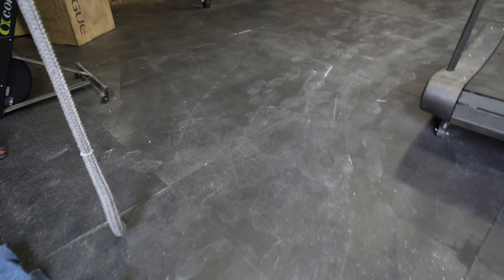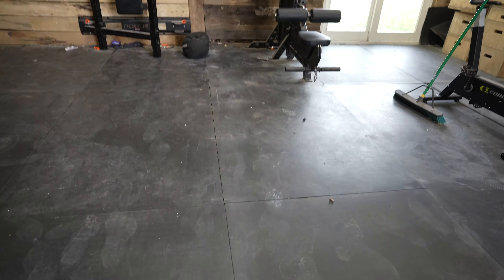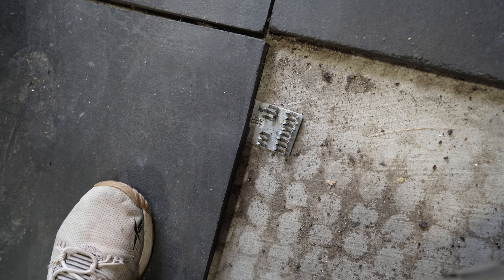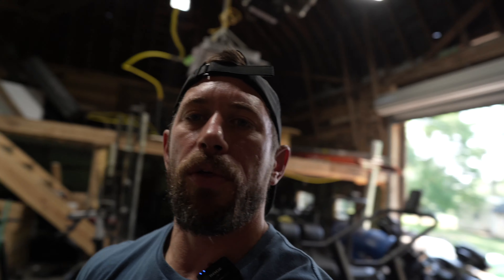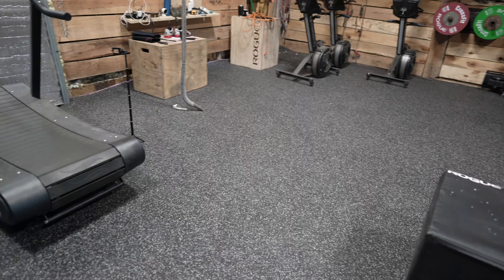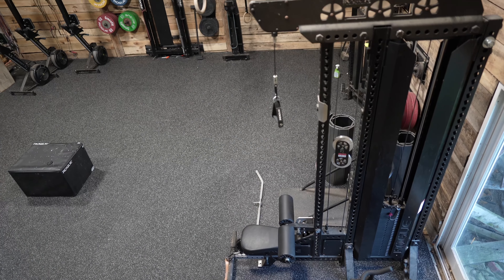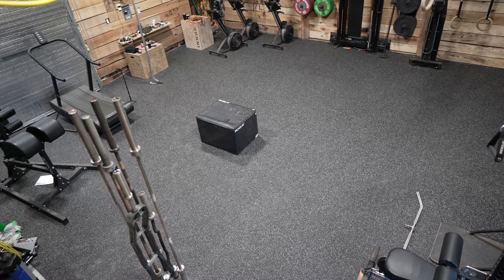BARN GYM: NEW FLOOR UNDER MY FEET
It was time for an upgrade! Ditched the stall mats and laid down some Regupol flooring from Rogue Fitness.

CrossFit, Bodybuilding, Strength Training and more for as low as 33 cents a day!

Small batch roasted coffee for God and Country!

Clang N Bang Rogue Fitness T Shirt!

Back in stock! Magical charms whey protein Isolate